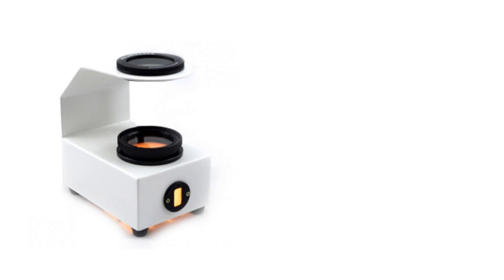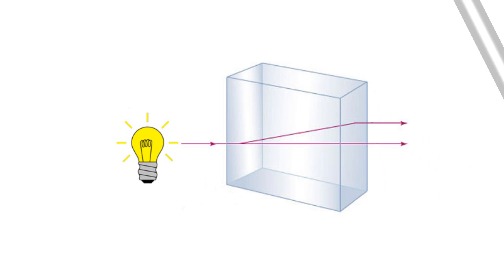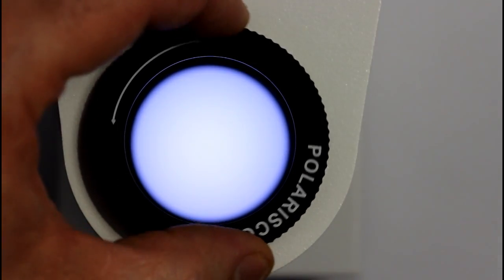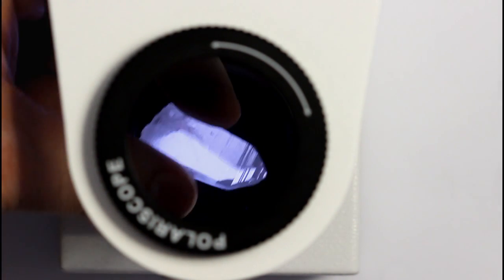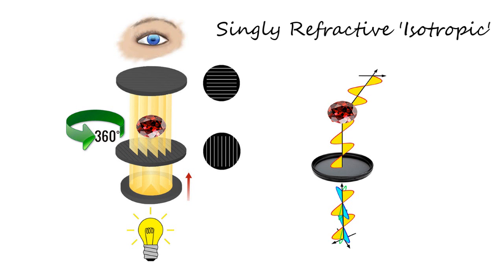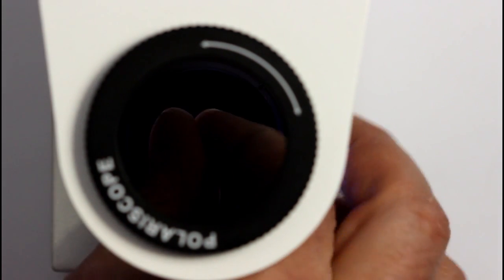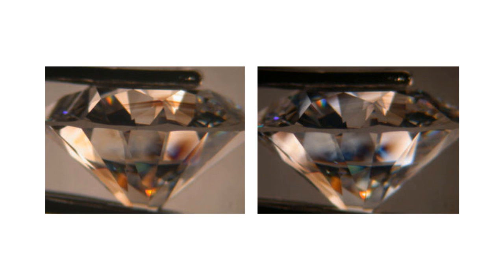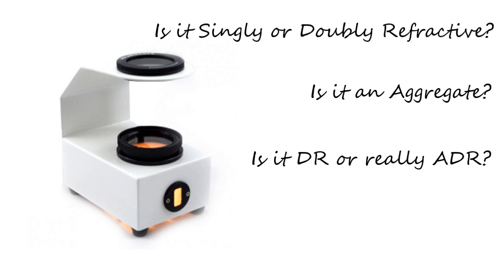Gem Identification - Polariscope Basic Use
A tutorial on the use of the Polariscope, to start to identify a gemstone. This video covers the basic use of this gemological instrument.